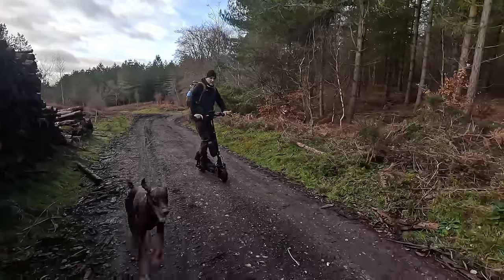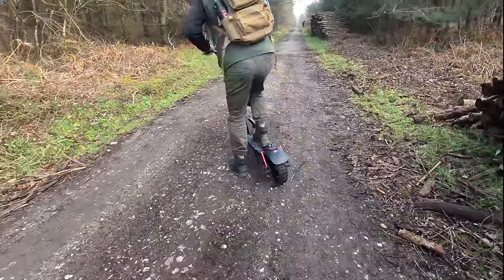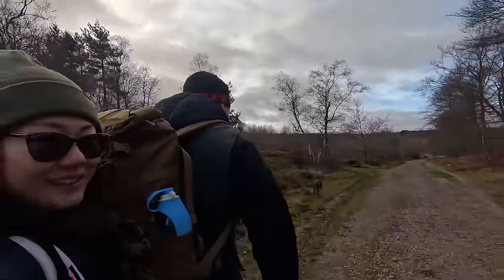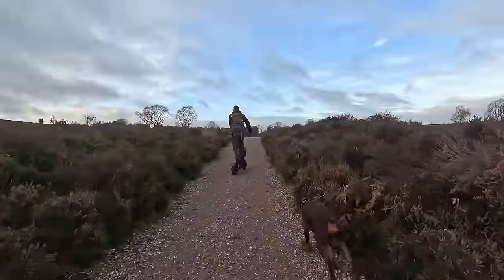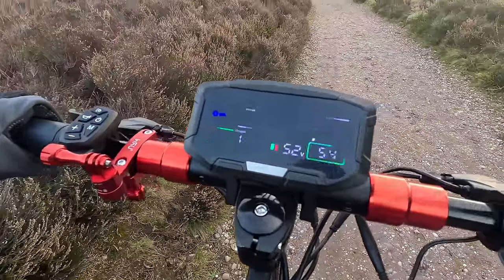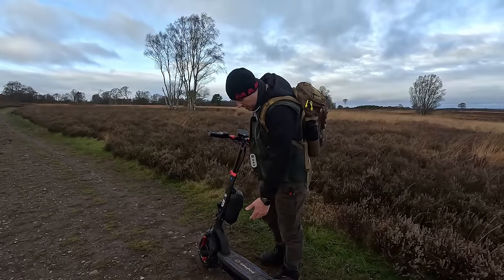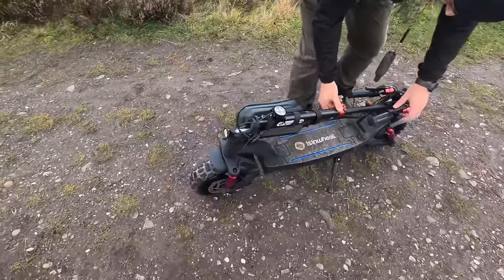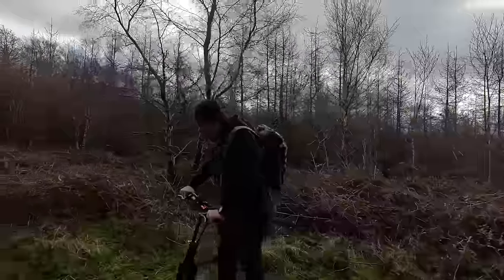GT2 Off-Road Electric Scooter Test at Cannock Chase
Join us on an exhilarating adventure at Cannock Chase as we put the isinwheel GT2 800W, Off-Road Electric Scooter to the test! This video is packed with action, stunning scenery, and some fun times with our furry companion, Neo the Doberman Dog.

🔋 Scooter Specs & Features:

Powerful Performance: The GT2's 800W motor (with a peak of 1000W) provides dynamic performance, making it perfect for off-road adventures.
Speed & Range: Experience speeds up to 28 MPH and explore further with a range of 25-28 miles per hr..

Robust Build: With 11-inch off-road pneumatic tires and the ability to support up to 264 lbs, the GT2 is built for all types of riders.
Safety First: Equipped with front and rear disc brakes for reliable stopping power in all conditions. Designed for Adventure: IP54 water resistance and a sturdy design make this scooter a reliable companion for outdoor exploration.

🌲 Our Adventure at Cannock Chase:

Scenic Routes: Watch us navigate through the beautiful trails of Cannock Chase, showcasing the scooter's off-road capabilities.
Fun Challenges: See how the GT2 handles various terrains and slopes, providing a smooth ride throughout.
Companion on Wheels: Enjoy the heartwarming moments with Neo, exploring alongside us.
Insights & Opinions: Richy and Jenny share their firsthand experiences and thoughts on the GT2's performance.
🎬 What's in the Video:

Unfiltered Test Ride: Raw footage of our ride, offering an authentic experience of the GT2.
Detailed Review: We delve into the features, pros, and cons of the scooter.
Stunning Drone Shots: Aerial views of our journey through Cannock Chase.
Tips & Tricks: Useful insights for potential GT2 owners and off-road enthusiasts.

🐕 Special Guest - Neo the Dog:

Playful Moments: Catch Neo's adorable reactions and his enjoyment of the outdoors. Dog-Friendly Adventures: Learn how the GT2 can be a part of pet-friendly outdoor activities.